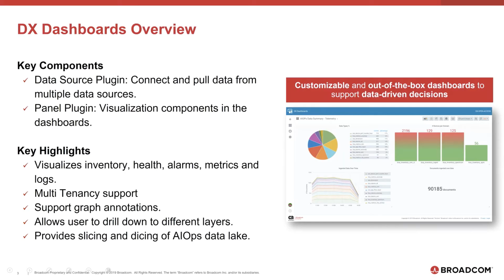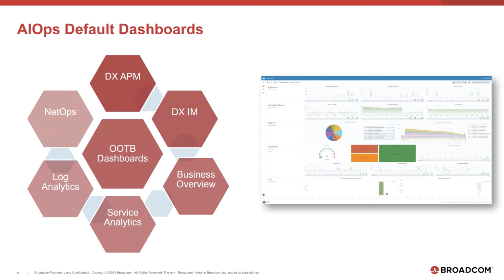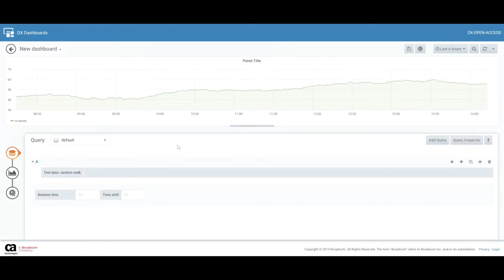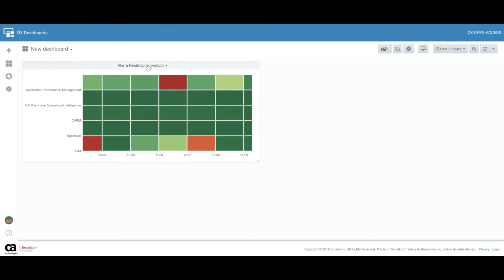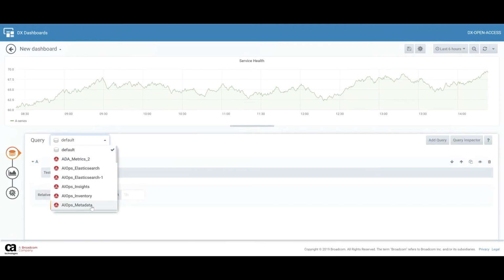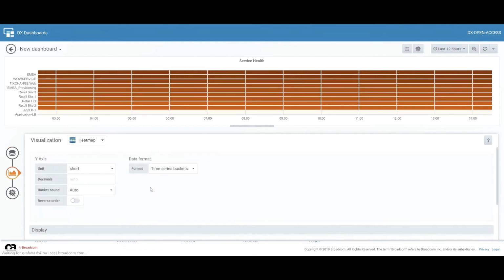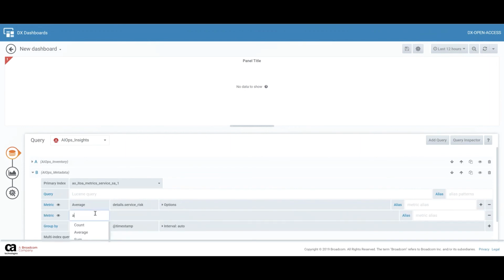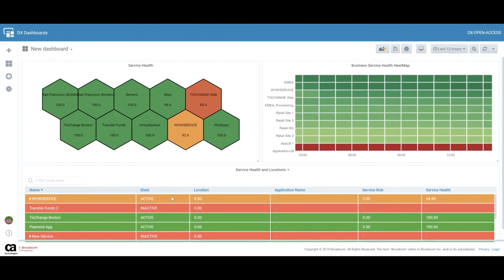DX APM: Introduction to DX Dashboards: How to Create a Dashboard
DX Dashboards is a powerful new visualization platform in AIOps from Broadcom which enables you to leverage out-of-the-box dashboards or create your own customized dashboards to visualize real-time analytics and better support data-driven decisions. In this video, we will cover a brief overview of what DX Dashboards are and then go through a step by step demo on how to create a customized dashboard.